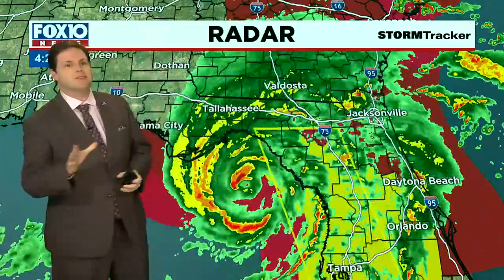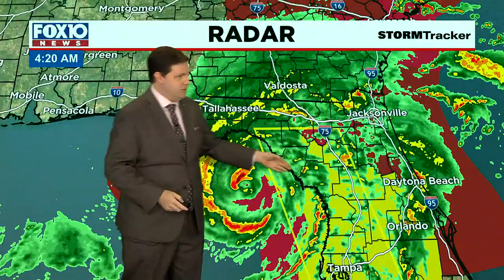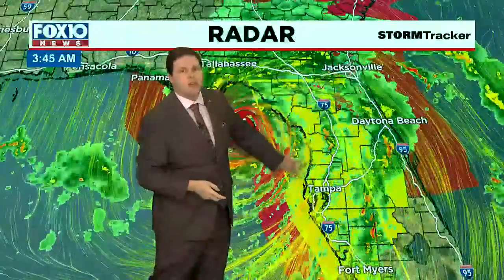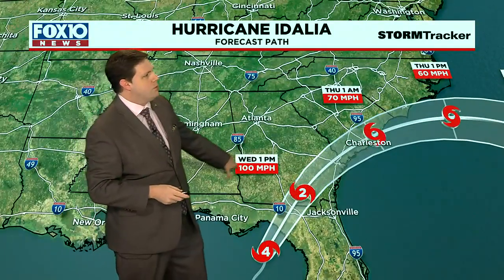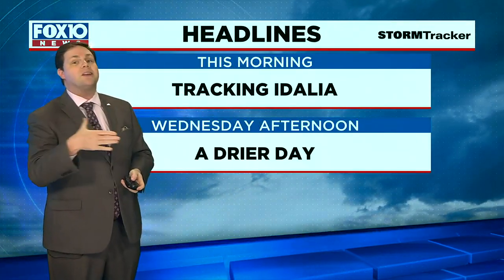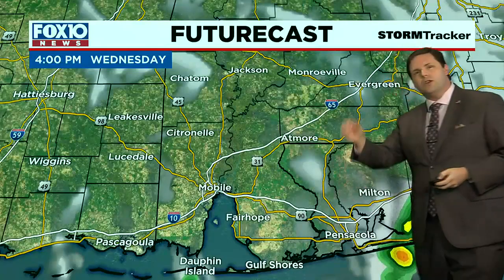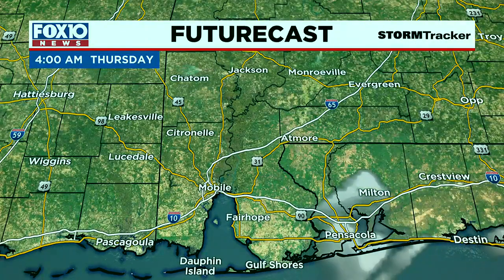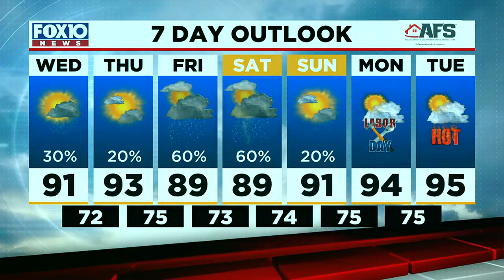Idalia making landfall this morning as major hurricane